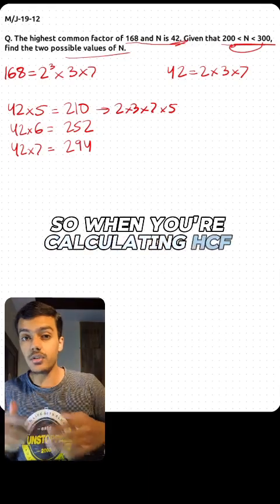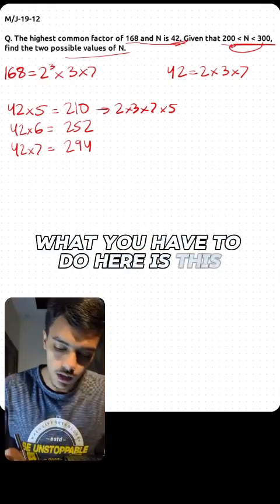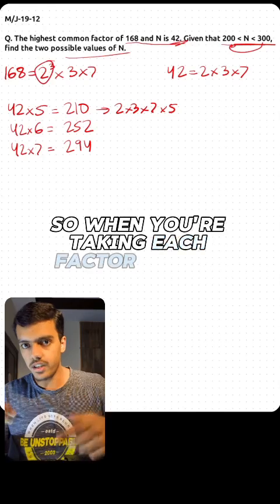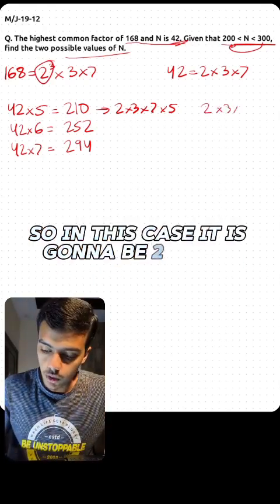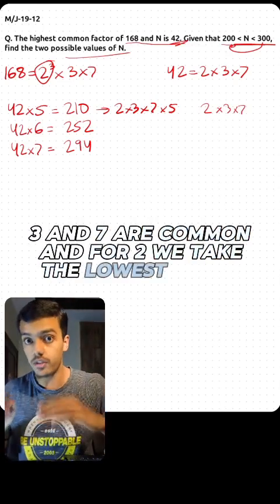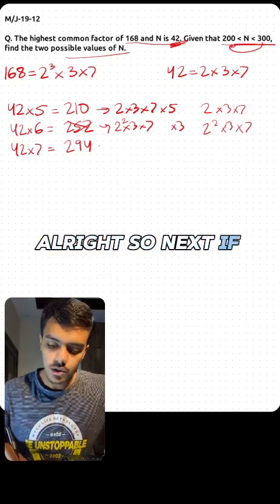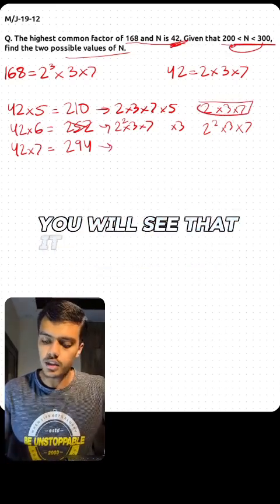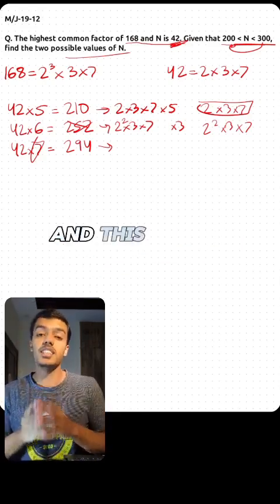alevel cambridge cies computerscience cs math notes olevel